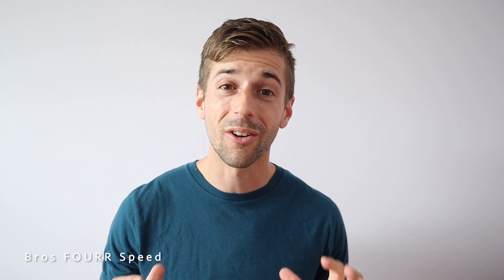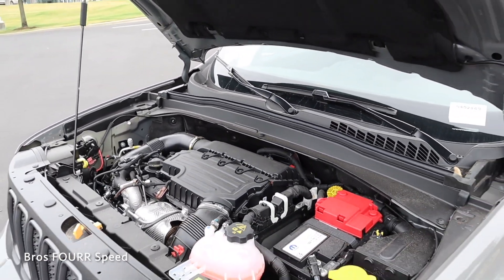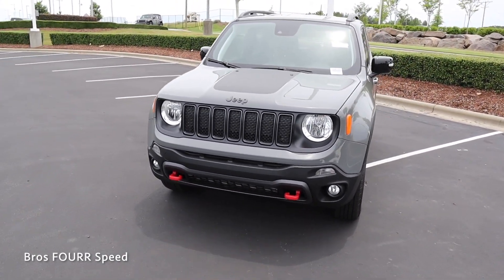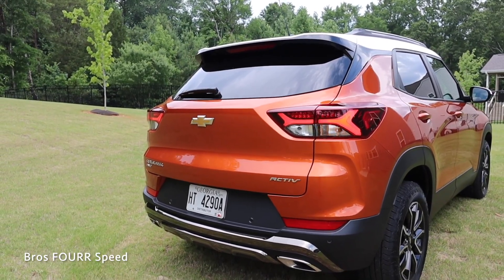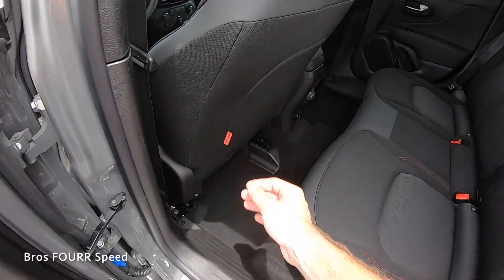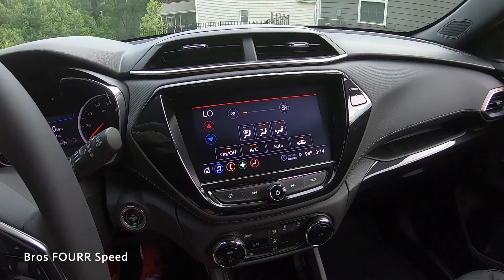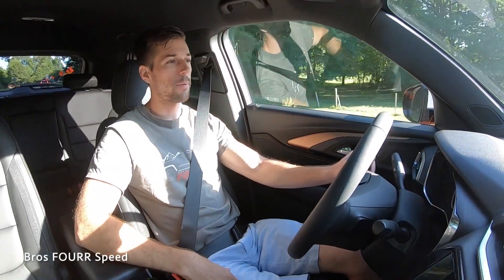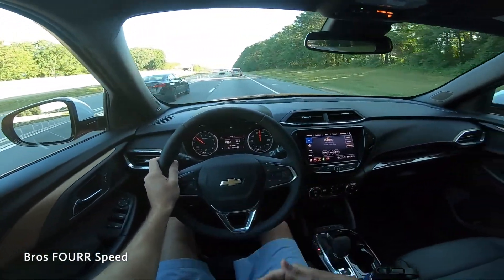2022 Chevrolet TrailBlazer Activ VS 2022 Jeep Renegade Trailhawk: BEST Offroader!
👋 In todays comparison we take a look at two mini off-roaders!  The 2022 Chevrolet Trailblazer Activ and the 2022 Jeep Renegade Trailhawk!  Both of these are small SUV's that offer some offroad capabilities and are also great daily drivers for a vehicle right around $30K!

The Chevy Trailblazer Activ model is designed for more rugged driving, meaning going off the pavement!  Part of this trim level is skid plates, an offroad tuned suspension and the beefier all terrain tires!  There is no height added, however, with around 8'' of ground clearance, that's pretty impressive for this smaller size SUV!  The 2022 Chevrolet Trailblazer has a great exterior design and especially finished off in this two tone orange and white, it's a bold vehicle!  The black chrome adds a great touch, but there is some plastic on the exterior!  The interior is nice with the leather seats and the trim accents on the front door panels!  It drove very nice and tracked straight, smooth as well.  I don't really have any complaints with driving it, and the gas mileage was impressive for this smaller engine and I averaged around 31mpg over around 400 miles.  I have seen some V6 models do that as well, so hard to truly say how impressive it is.  But for the smaller engine, it packs a punch and is economical.

The Jeep Renegade is not a hard core off-roader from Jeep like the Wrangler, but offers good ground clearance and several drive modes to handle off the pavement driving!  The Jeep Renegade has a unique design to it and with the Trailhawk package, it provides this with all the red accents both on the exterior and interior!  The interior of this Jeep Renegade Trailhawk has cloth seats with a neat design on the inserts and all the red accents in the front seat area!  It would be cool to see more red accents for the backseat passengers though!  For the size of this Jeep Renegade, it actually offers a good amount of interior storage which is really great to see and it can even tow!  The 2022 Jeep Renegade is a pretty practical smaller size SUV that you can daily drive and even with the small turbo charged engine, it's pretty peppy and since it's light weight it can get up to speed just fine!  This is a smooth driving vehicle and has plenty of features to make this a great daily without spending too much on technology you wouldn't want!

0:00  Intro
0:30 MSRP
0:52 Chevy - Engine, Specs and Styling
1:37 Jeep - Engine, Specs and Styling
2:12 Jeep Offroad Specs
2:21 Chevy Exterior Styling - Front
3:08 Jeep Exterior Styling - Front
3:48 Chevy Exterior Styling - Side
4:24 Jeep Exterior Styling - Side
4:55 Chevy Exterior Styling - Rear
5:20 Jeep Exterior Styling - Rear
5:42 Chevy Cargo
6:06 Jeep Cargo
6:26 Chevy Back Seats
6:45 Jeep Back Seats
7:08 Chevy Driver Interior
7:17 Jeep Driver Interior
7:29 Chevy Gauge
7:53 Jeep Gauge
8:19 Chevy Infotainment
8:43 Jeep Infotainment
9:49 Chevy Test Drive
11:29 Chevy POV
12:07 Jeep Test Drive
13:18 Jeep POV
13:56 Final Thoughts

Our Equipment:
- 64GB SD Card
🗣 TALK TO US ON SOCIAL MEDIA !